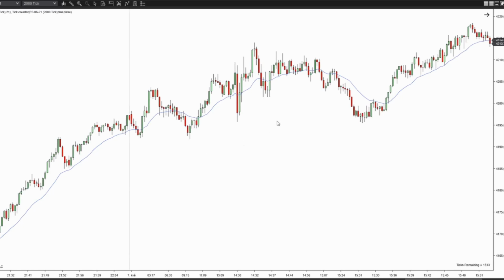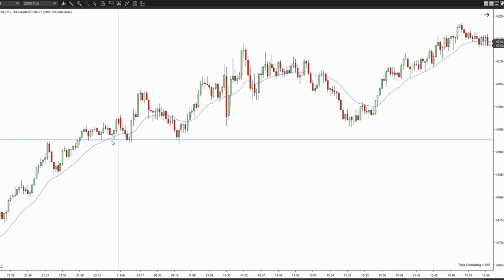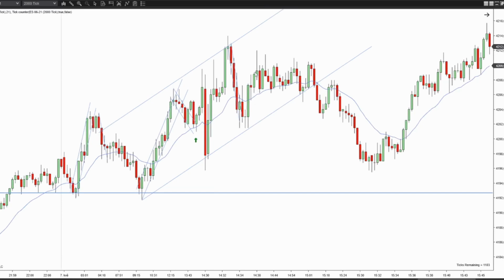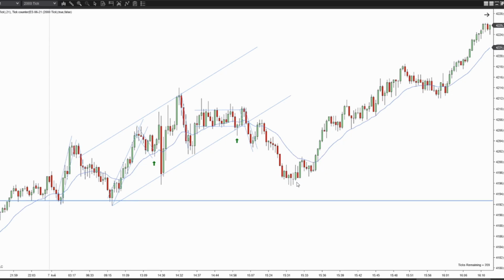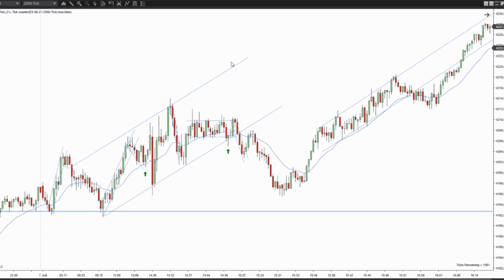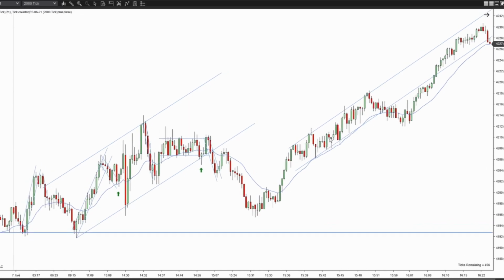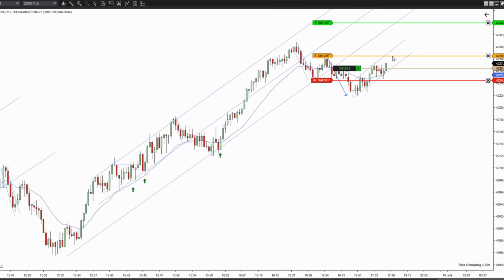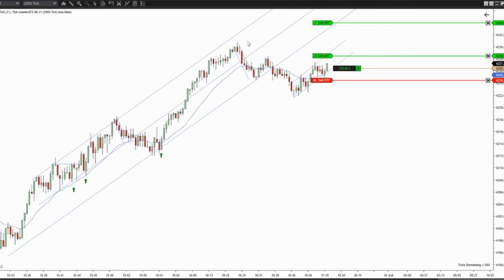Simple Tips On How To Identify Market Structure + Applicable Example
Key entry points are:
1) Trendlines – after a break we expect a correction or retest of a new extreme
2) Support and resistance lines – most breakouts of trading ranges fail
3) EMA – 21 bar settings

Key rules of our strategy:
1) Second entried in the direction of a trend
2) Trendlines
3) Failed breakouts
4) Failed second entry counter trend
5)  Support and resistance